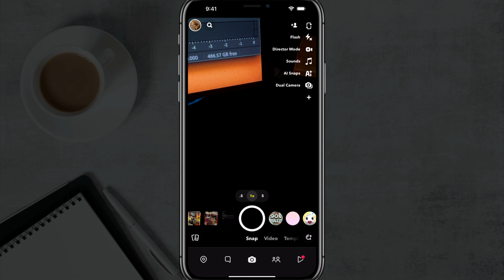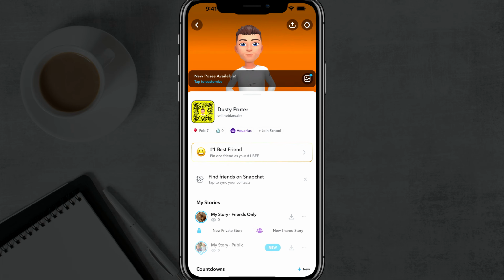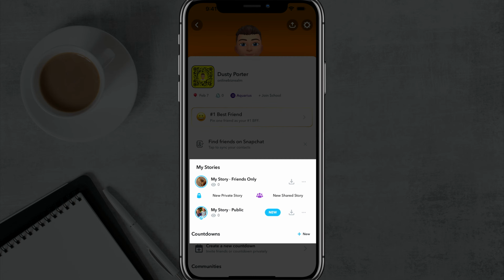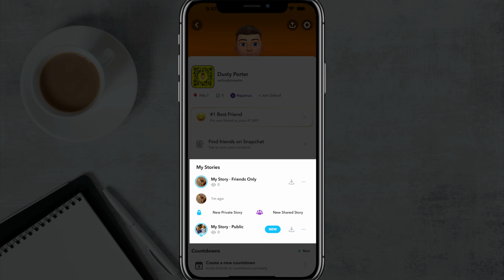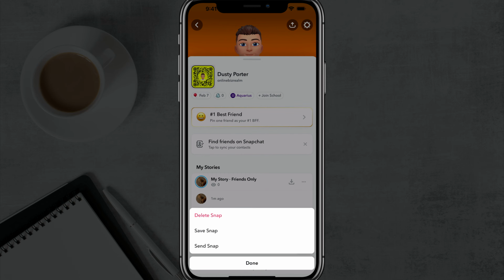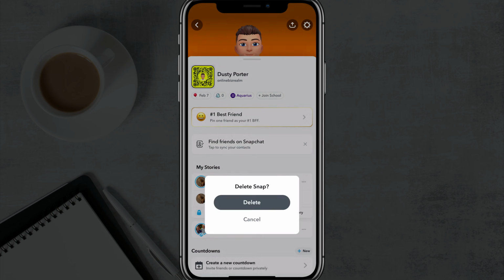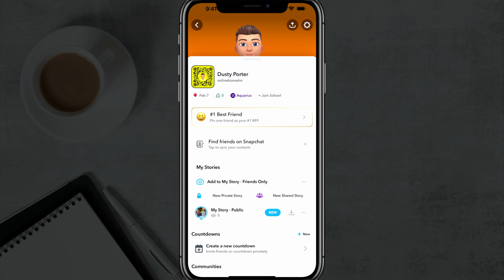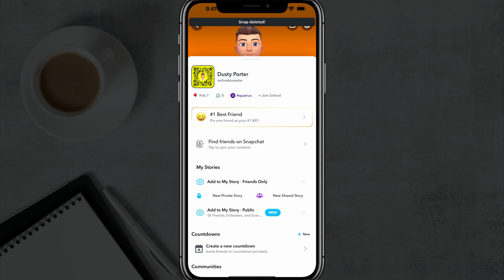How To Delete A Snapchat Story - Complete Guide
In this step-by-step tutorial, you will learn how to easily delete your Snapchat story. Follow along with this complete guide to remove your story in just a few simple steps. Say goodbye to unwanted stories on Snapchat with this easy-to-follow tutorial.

Video:  @YouTubeCreatorsHubPodcast

00:00 Introduction to Deleting a Snapchat Story
00:11 Navigating to Your Profile
00:40 Deleting a Private Story
01:08 Deleting a Public Story
01:30 Conclusion and Final Tips